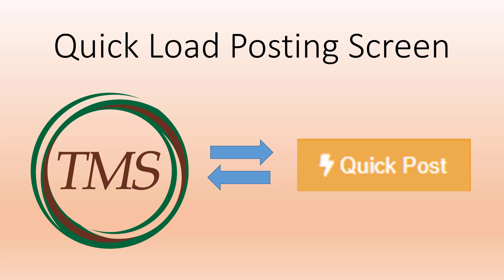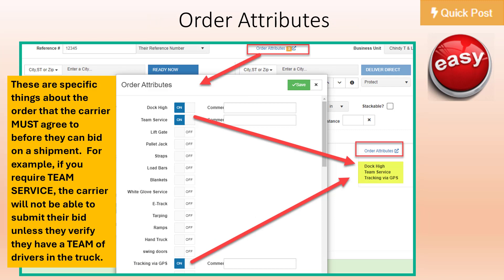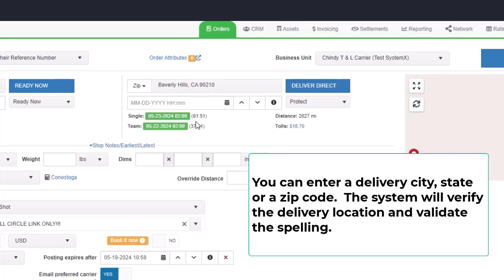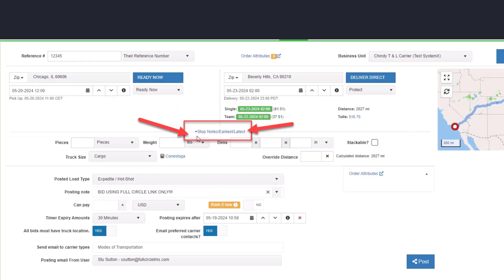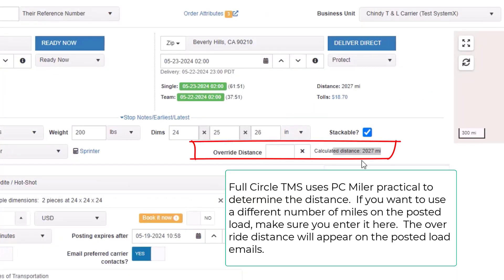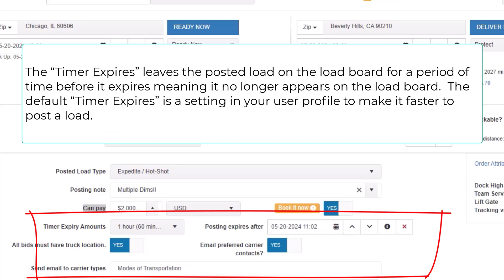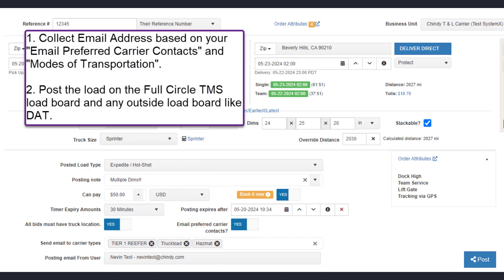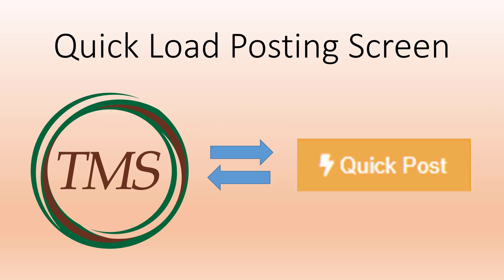How to use the Quick Load Posting Screen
Explains how a user can quickly post a load to both the Full Circle TMS load board as well as all their preferred carrier contacts not on the Full Circle platform.  It also shows how loads can be simultaneously posted to DAT, Internet Truck Stop or TMS Version 2.  This is one of the tutorials to help brokers build their own trusted load posting system and eliminate the need to post on other load boards.